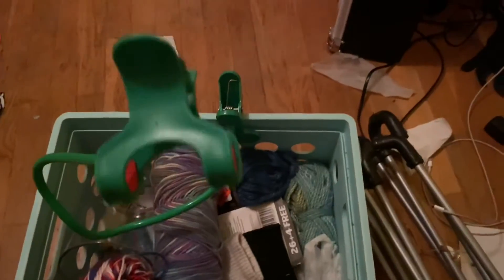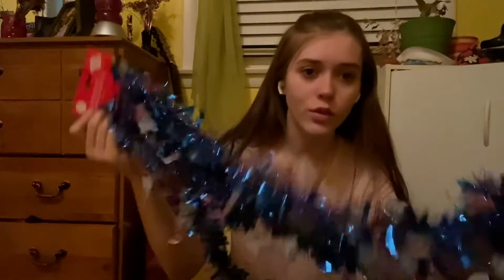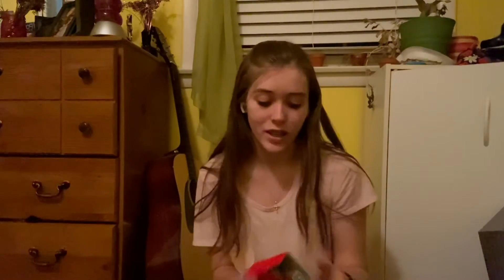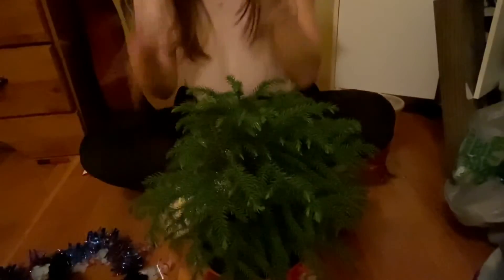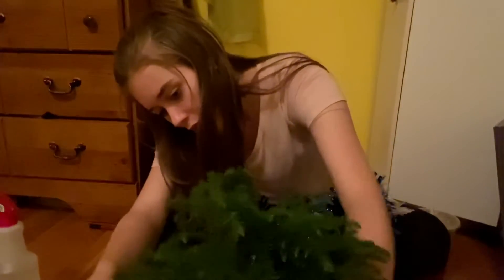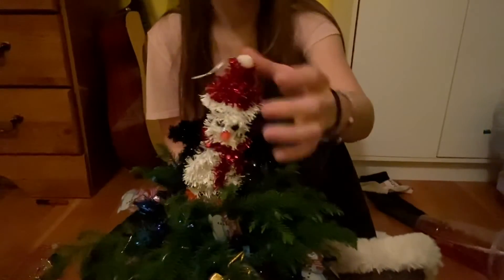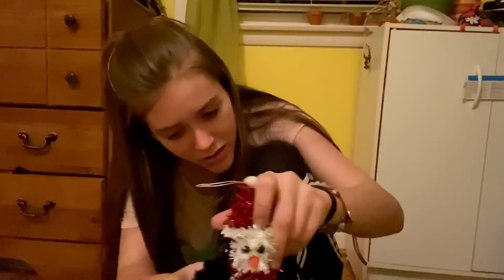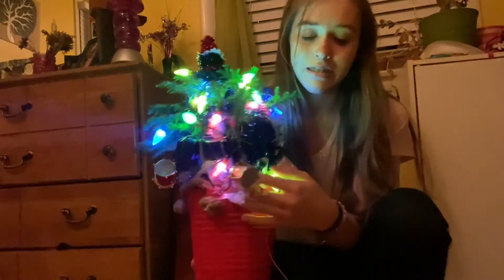Decorate my baby tree w/ me | Vlogmas 2021 Day 3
Decorating my new baby tree !!!
Everything but the tree from Dollar tree hahaha

God bless:))